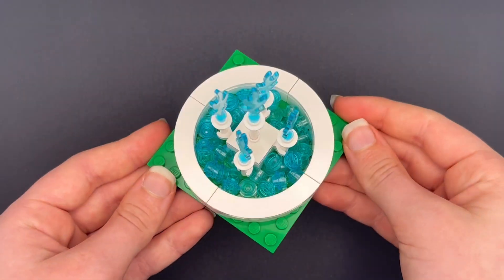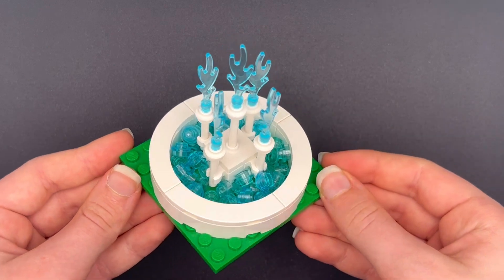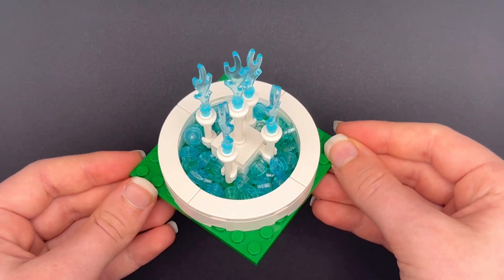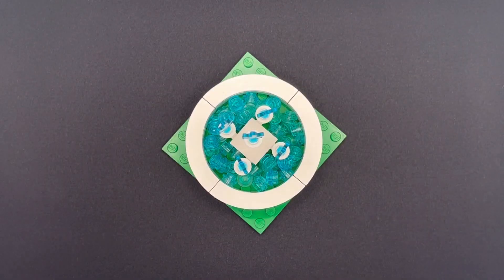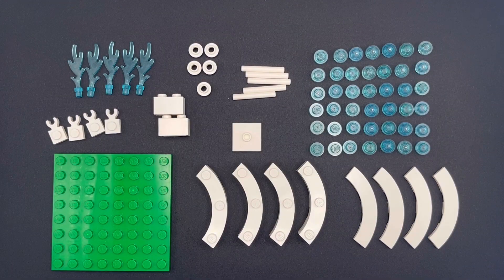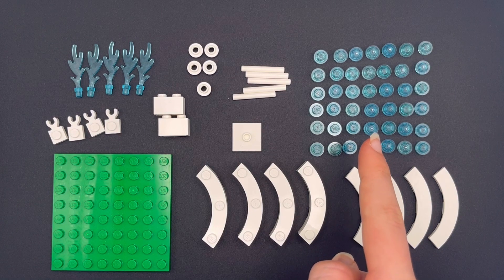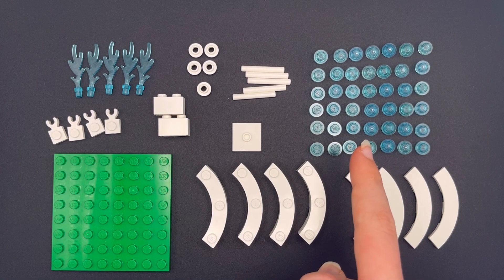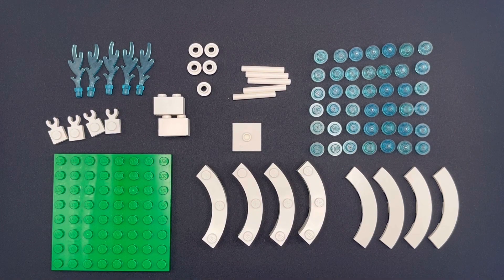How to build a Lego Fountain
Hello Everyone and I'm BACK!
After a much needed two week break, I'm back with a tutorial on how to build my custom Lego Fountain!
I created this on BrickLink Studio and the design is completely my own. Hope you enjoy and happy building!

If you're new here, I'm KT's.Bricks and I am a LEGO fanatic! I have been collecting LEGO for over 4 years and since then, I have began a LEGO YouTube and Instagram account and have begun building a LEGO City in my LEGO Room!